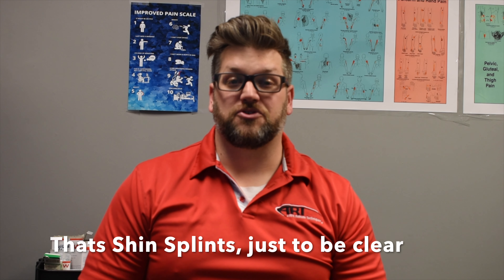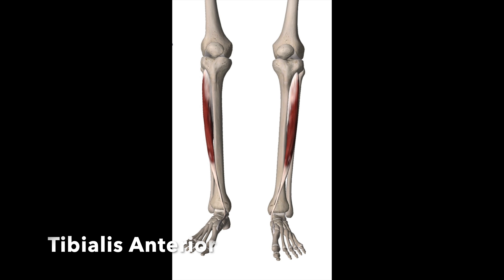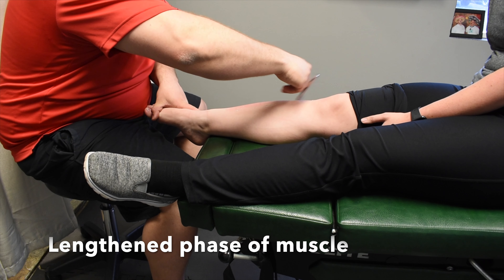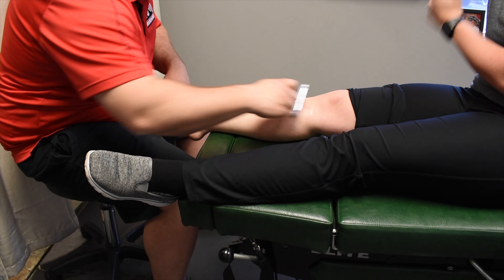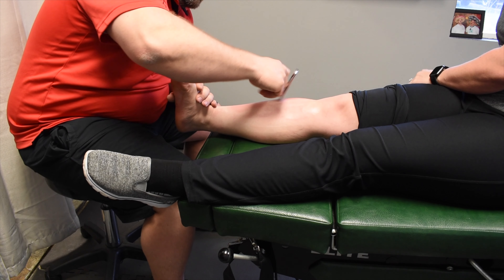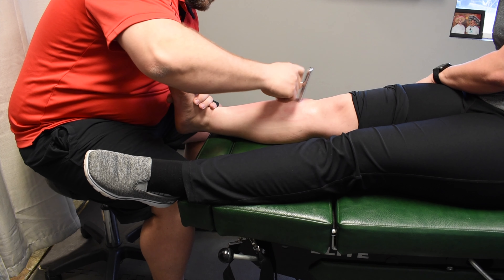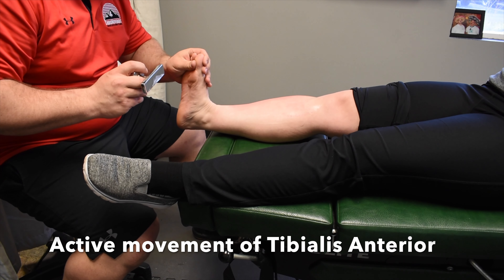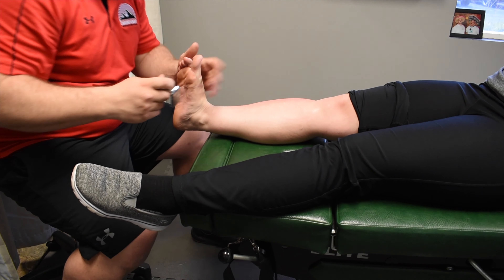Runner with Shin Splints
Runner with Shin Splints pain or Medial Tibial Stress Syndrome came in for care this past week. She has started running over past 4 months in preparation for a marathon coming up. Shin Splint pain is no joke and will stop your running in no time.
In this video Dr. Bird with ChiroMovement Muscle & Joint Clinic shows how he treats shin splints using Instrument Assisted Soft Tissue Manipulation or IASTM for short. Watch the video and see what he does for it.
Are you experiencing pain from running? Get yourself checked out and tuned up and ready for the warm weather in Utah for all the outdoor sports.
Dr. Bird may have a face for radio, but he does enjoy working on active people that want to stay that way. Come in, get assessed and treated and be able to stay fit and active. He is in Midvale, Utah.